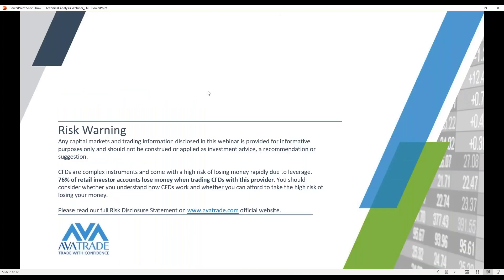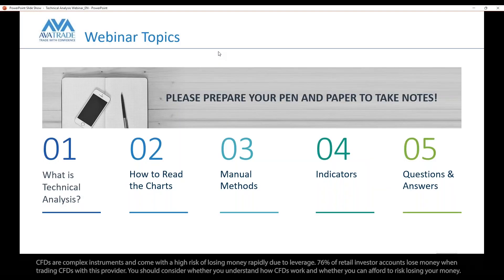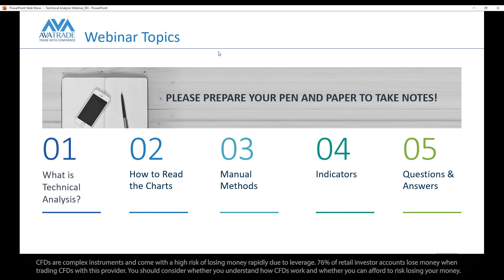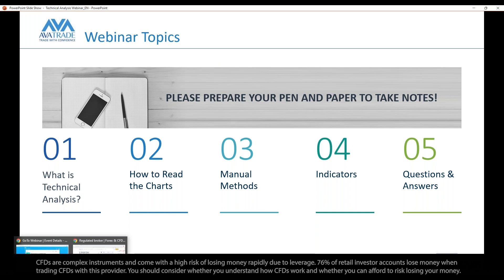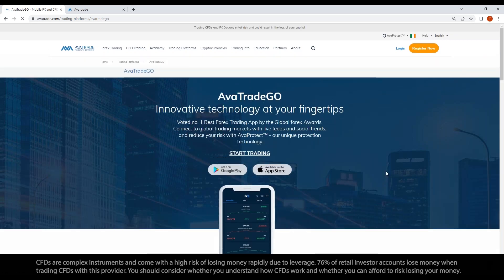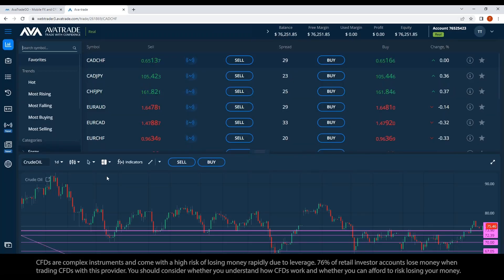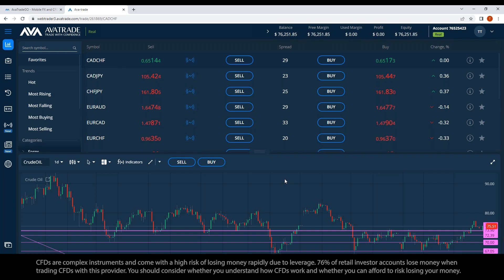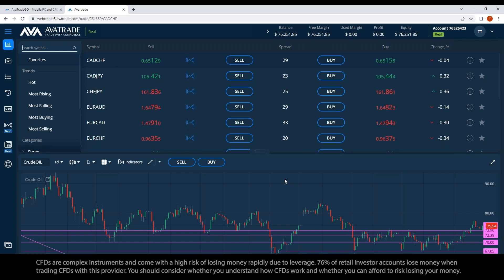18.07.23 | Technical Analysis of Live Market Action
Learn the ins and outs of Technical Analysis and how to make the most out of it.